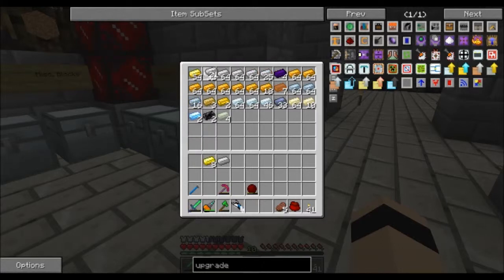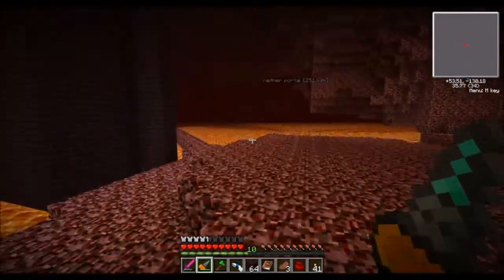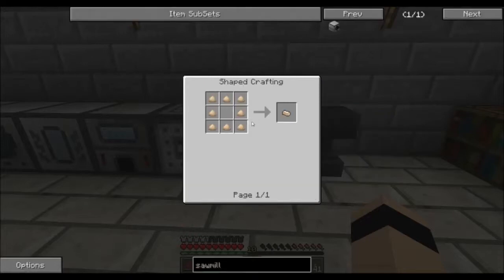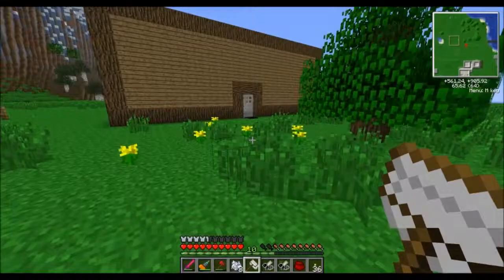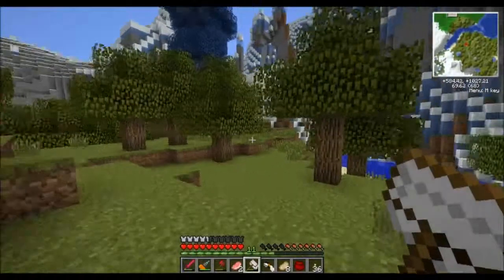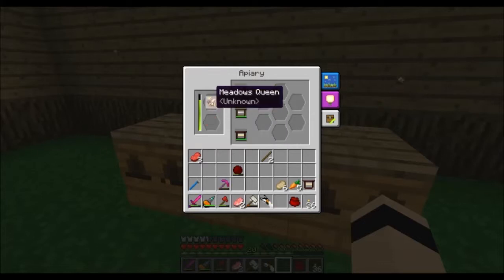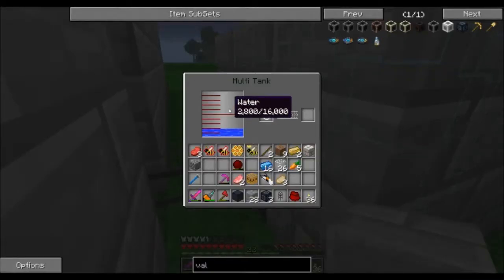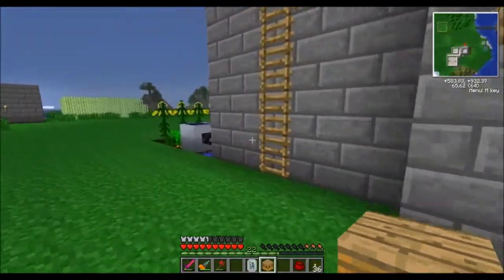Let's Play Modded Minecraft Series 1 Episode 18 Bees and Steel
Today we get started making steel Discover bees, Build them a nice place to live, and rob villages

Intro Art created by me as well

Likes Feedback always appreciated !